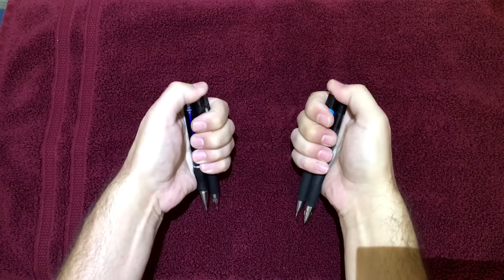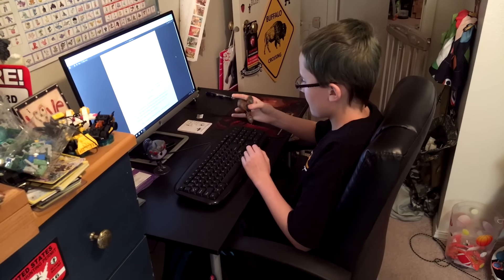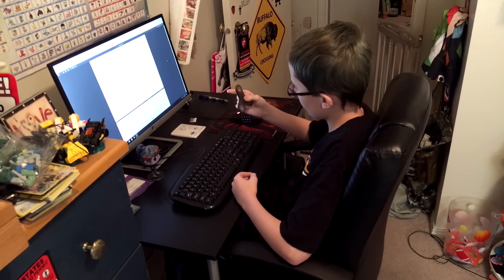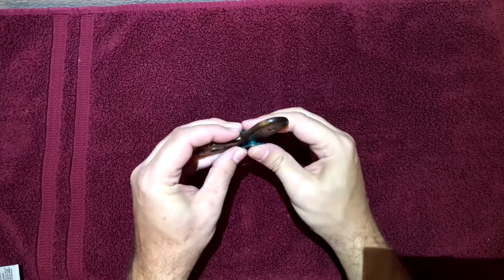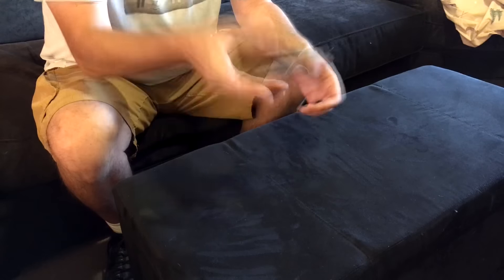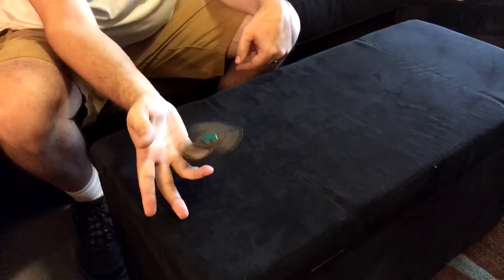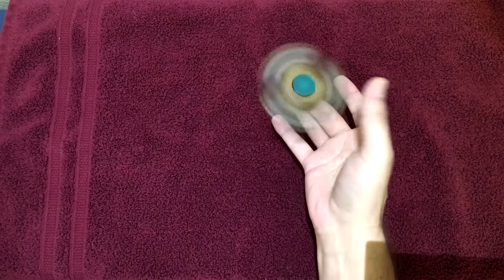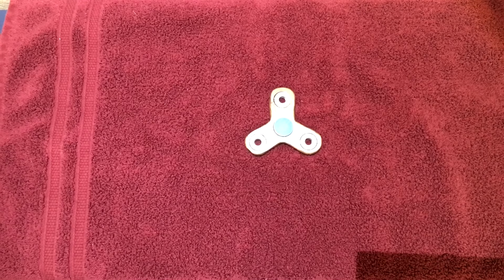Tri Spinner Pro Wooden Fidget Widgets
This is a quick demonstration of my new creation The Tri Spinner Pro from Wooden Thingamajigs. Plus some tricks you can do with them.

They are Handmade from Pine Wood and Stained to get a nice deep rich color to them.

They have Dark Wolf Bearing in the middle and hardened steel for the outer weights. They also come with 2 spinner caps for easier use.